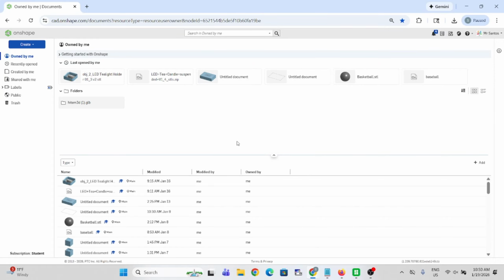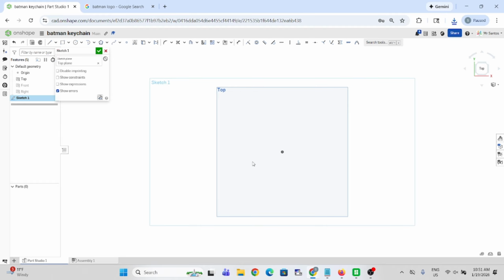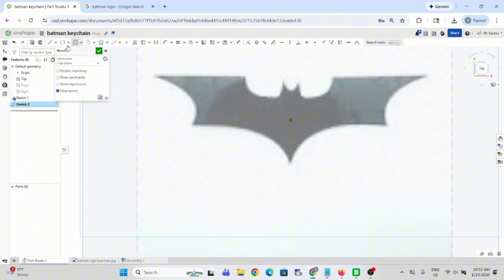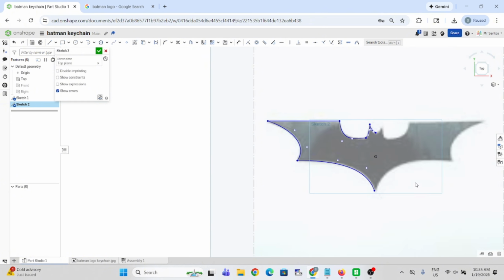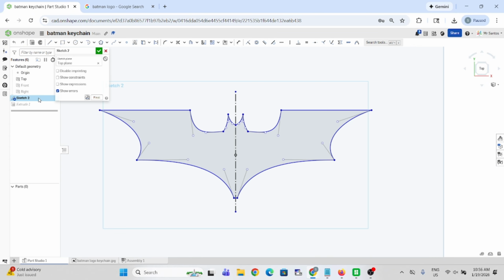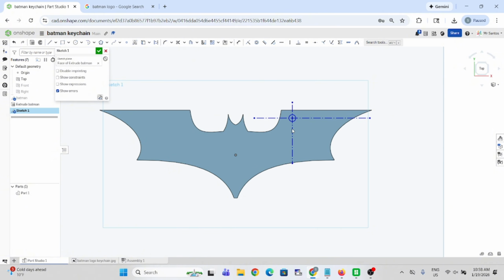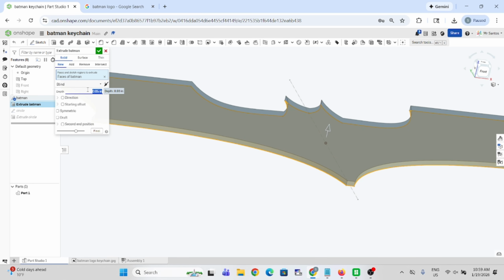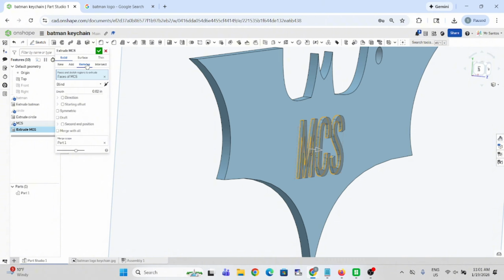Onshape 11 -- Batman Keychain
Hello guys, Mr. Santos here! 👋
In this video, I’ll show you how to use Google image search inside Onshape to make your CAD work faster, easier, and more accurate.

We’ll import an image (like the Batman logo), trace it using sketch tools, and turn it into a 3D keychain-ready model — perfect for learning real-world CAD techniques. 🖨️✨

📌 IN THIS VIDEO, YOU WILL LEARN HOW TO:
🔹 Download reference images from Google
🔹 Import images into Onshape using Insert Image
🔹 Position and scale images inside a sketch
🔹 Trace images using Line and Spline tools
🔹 Adjust spline control points for smooth curves
🔹 Use construction lines to stay centered
🔹 Mirror half designs for perfect symmetry
🔹 Check and fix open sketches before extruding
🔹 Extrude traced shapes into 3D objects
🔹 Organize your project by naming sketches and features
🔹 Create keychain holes with precision
🔹 Use Extrude Remove for cutouts
🔹 Adjust thickness for better 3D printing results
🔹 Add engraved text using the Text tool

🧠 DESIGN TIP
Using reference images saves time — but clean tracing and symmetry are what make your design look professional. Always mirror when possible and keep sketches fully connected. ⚙️📐

• Insert Image
• Sketch
• Line Tool
• Spline Tool
• Construction Lines
• Mirror Tool
• Dimension Tool
• Extrude / Extrude Remove
• Text Tool
• View Normal To

🎯 PERFECT FOR:
✅ Students learning Onshape
✅ CAD beginners
✅ Logo & graphic-based designs
✅ Custom keychains & gifts
✅ STEM & Engineering classes

⚠️ IMPORTANT NOTE
When using logos or images, always be mindful of copyright and personal use rules. This tutorial is for learning and personal projects.

👍 IF THIS VIDEO HELPED YOU:
✔ Share with friends who want to learn CAD